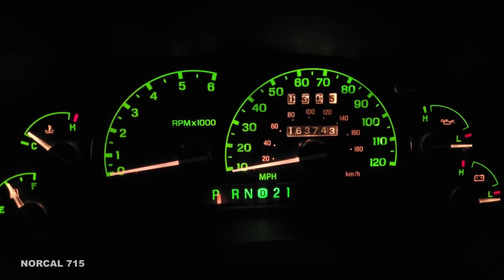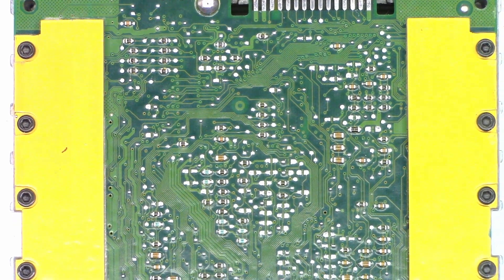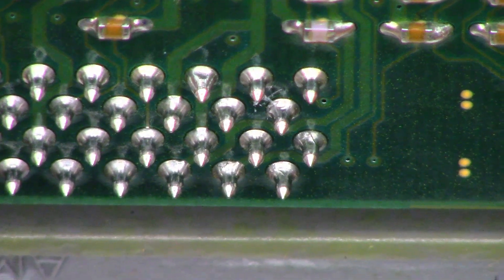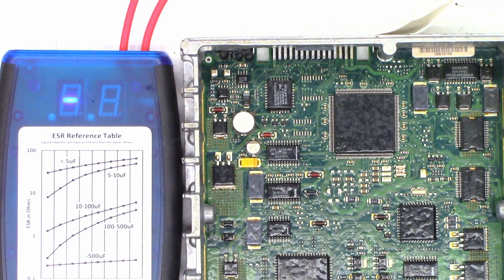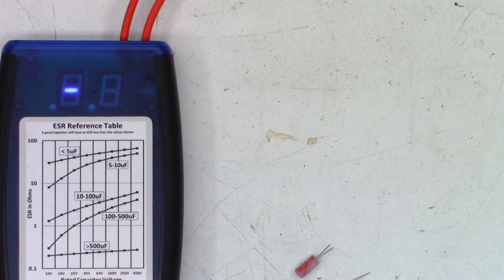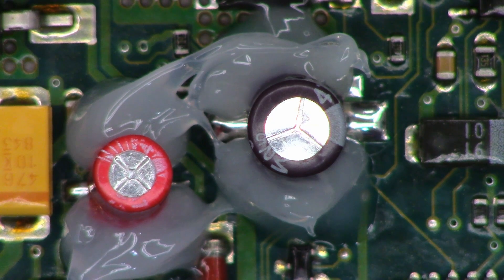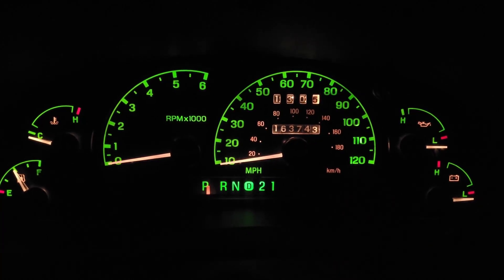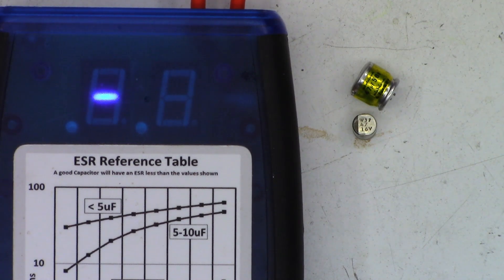Re-capping the engine computer from my 1999 Mercury Mountaineer - Ford Explorer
I re-cap the engine computer out of my 1999 Mercury Mountaineer - Ford Explorer. It only had 2 SMD Surface Mount capacitors. I replaced them with standard leaded electrolytic capacitors with the addition of silicone RTV to secure them.

00:00  Intro and testing (intro got cut off)
00:56 Disassembly
01:32 A topside look inside
02:16 The bottom view
02:49 A look at the 104 pin connector soldering
05:38 ESR both capacitors
07:32 ESR after freezing capacitors
08:11 ESR new capacitors
08:40 ESR after freezing new capacitors
09:33 Capacitors are removed
09:51 Was that capacitor leaking?
10:20 ACETONE!
10:33 New capacitors are installed
11:31 Silicone RTV added
12:02 Testing after reinstallation
13:30 Bonus testing the caps out of circuit
15:48 Blooper wrong keys